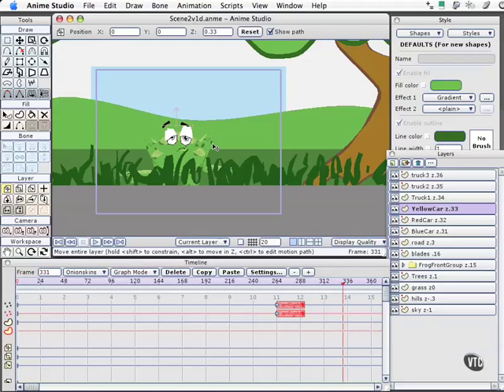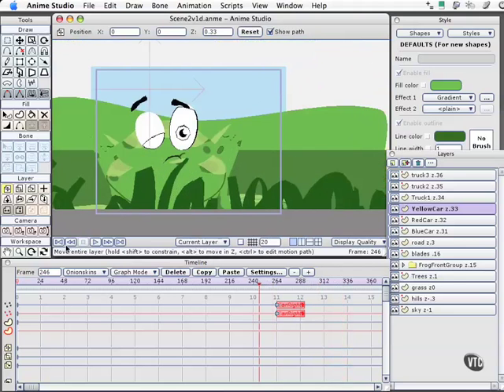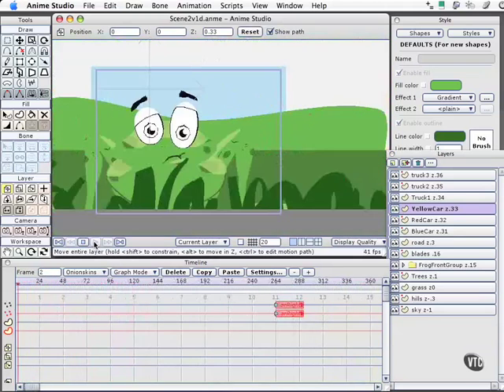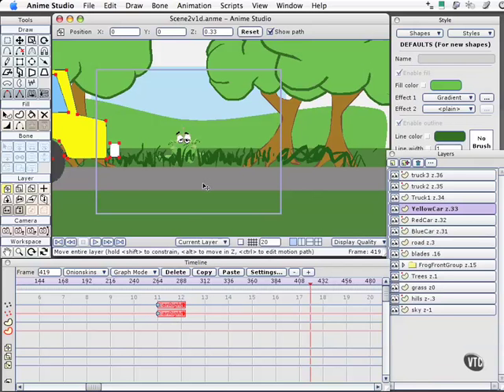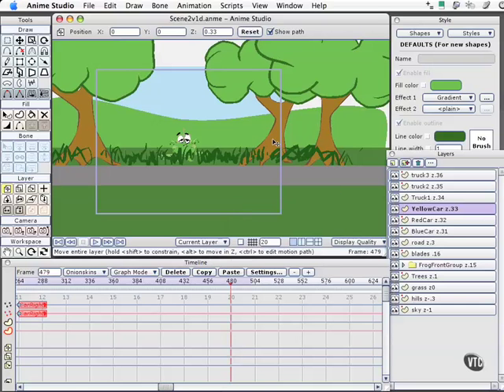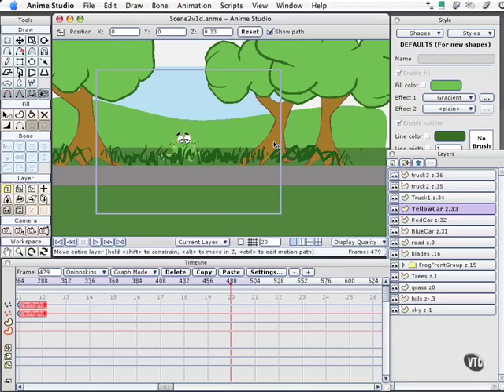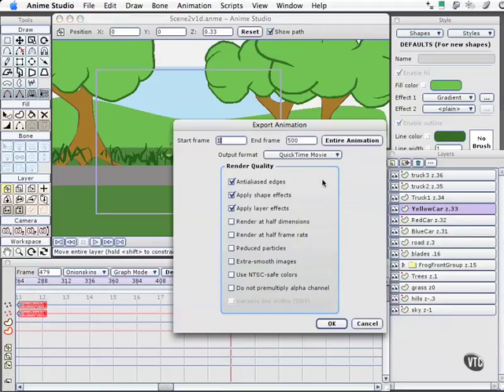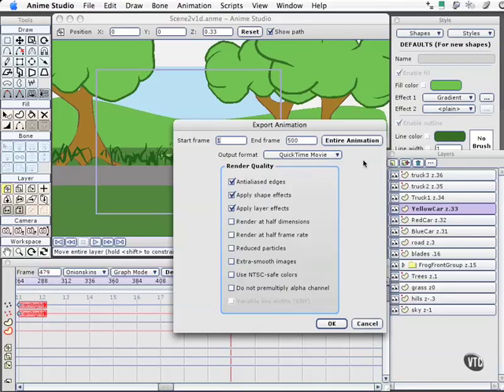10 24. Scene Build pt. 6-Anime Studio Pro Tutorial